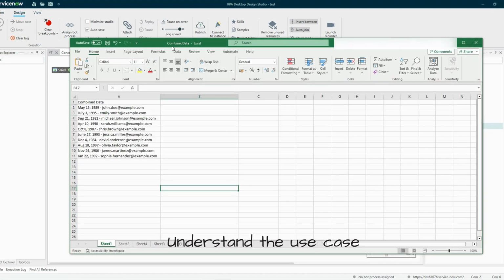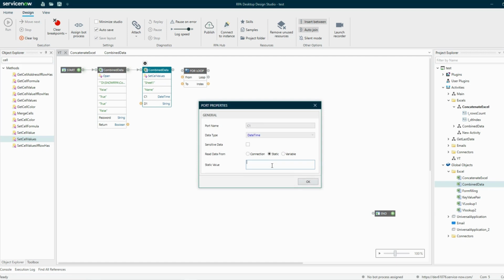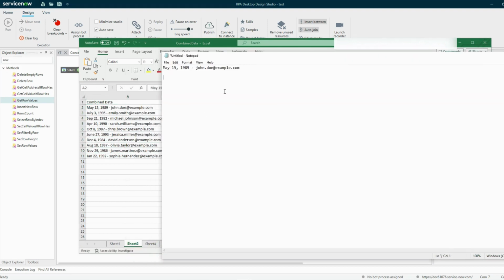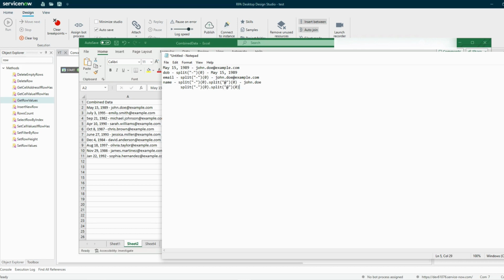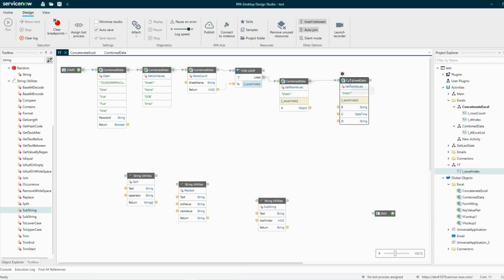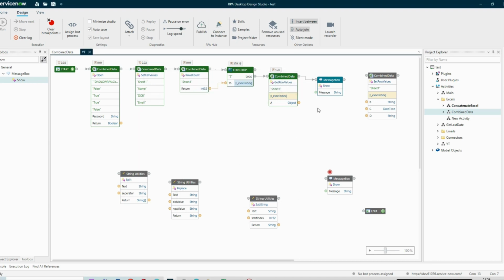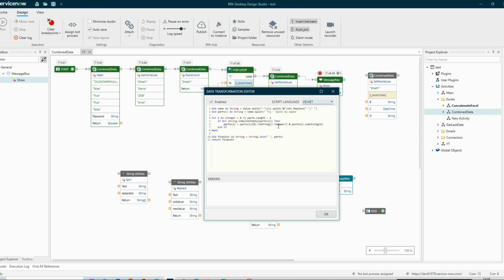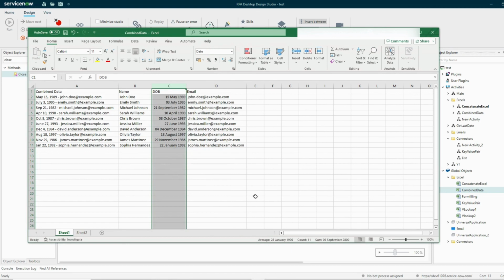ServiceNow RPA Excel Connector Use Case | Split data to Columns using Transform Data | Excel Methods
VB.NET Code to get UserName:

Dim name As String = Value.split("-")(1).split("@")(0).Replace("."," ")
Dim parts() As String = name.Split(" "c) ' Split by space
For i As Integer = 0 To parts.Length - 1
    If Not String.IsNullOrEmpty(parts(i)) Then
        parts(i) = parts(i)(0).ToString().ToUpper() & parts(i).Substring(1)
    End If
Next
Dim finalstr As String = String.Join(" ", parts)
return finalstr